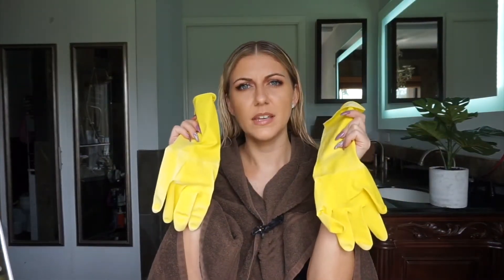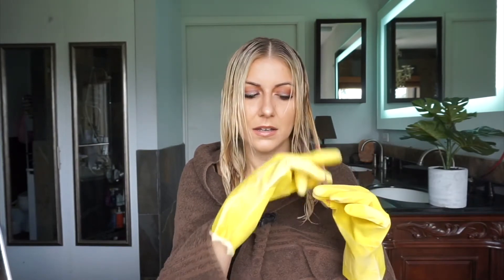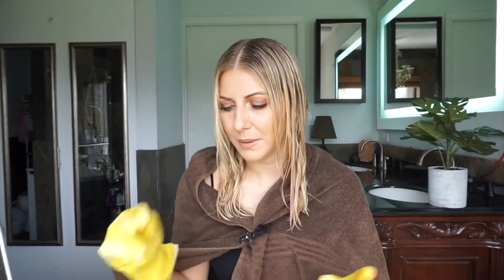I dyed my hair pink! It was so easy! DIY Pink Hair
In love with these new Joico Color Butters! My hair feels super soft and the color lasted beautifully!